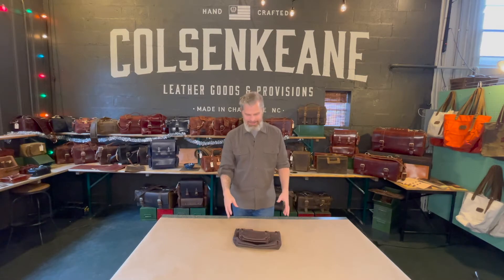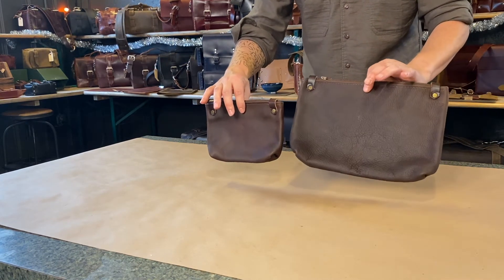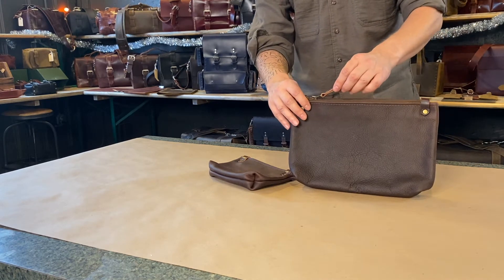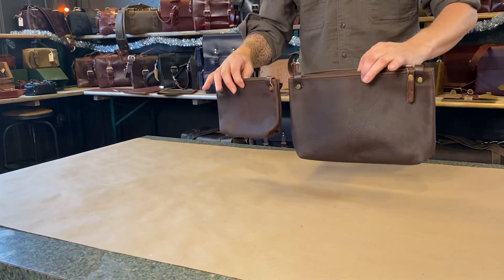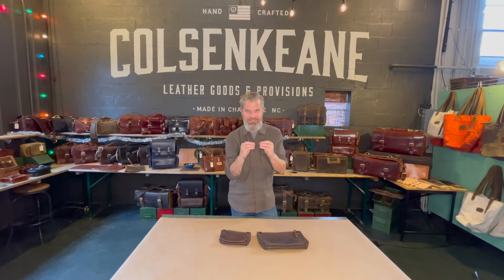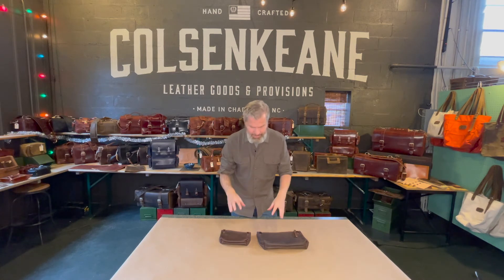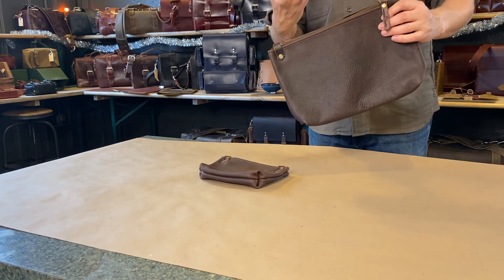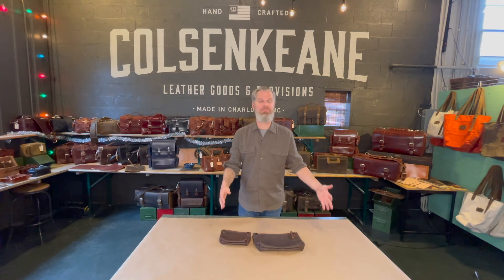No. 1320 - Winston Pouch In Denali Brown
Join Scott Hofert today as he overviews the No. 1320 Winston Pouch In Denali Brown.

"I find myself with handfuls of necessary items, from chargers and converters to a pen and my reading glasses. Over time, these needs change, and I made this zipper pouch to work for a variety of goods instead of being only for a specific few pieces. I gave one to my wife, and she uses it as her grab bag to easily transfer her core items from work bag to purse. In two sizes, this might be one of our most versatile pieces yet. The soft Denali Brown truly makes this an heirloom good created for daily use."